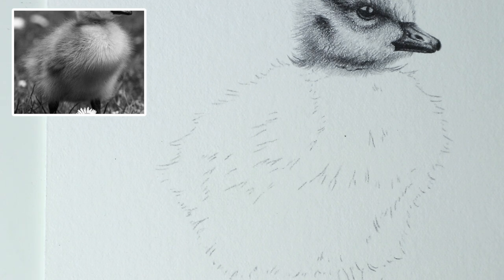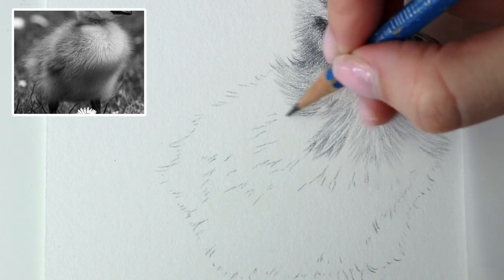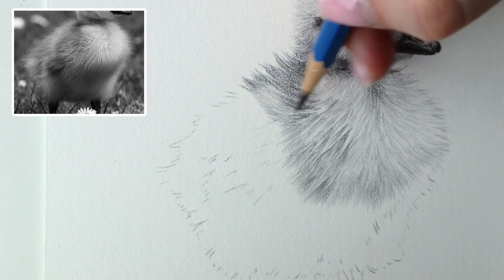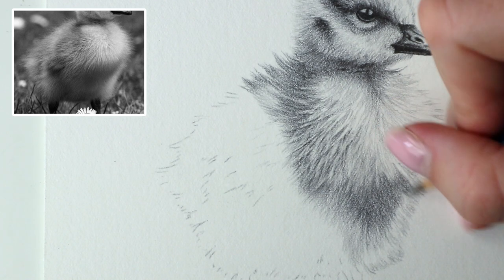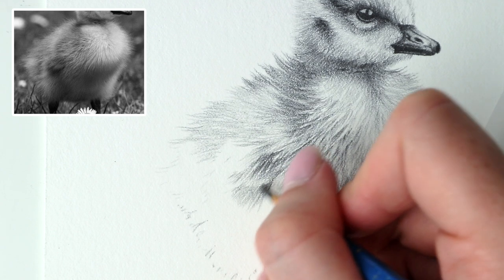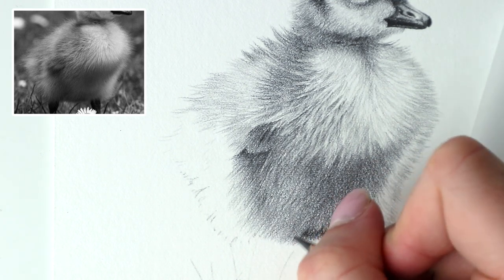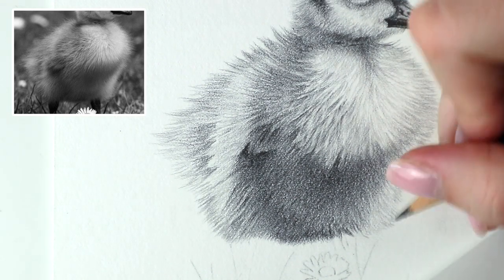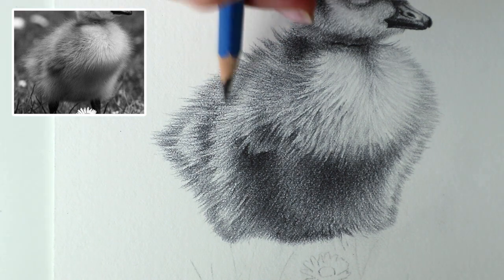How to Draw a Realistic Duckling in Graphite | Graphite Drawing Tutorial Part 2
Join me for part 2 of this 'draw with me series', where we draw the body of this gorgeous duckling together in real-time. You'll hear my thought processes along with my reasoning for choosing certain colours or using specific techniques.

Learning to draw in graphite is a perfect option for beginners who want to work their way up to drawing in coloured pencils. I started out drawing in graphite myself and built up my confidence until I felt ready to delve into full colour.

Additional Tools:

Derwent Manual Superpoint Sharpener
Kneadable 'Putty' Eraser